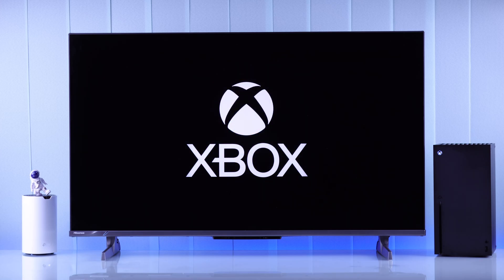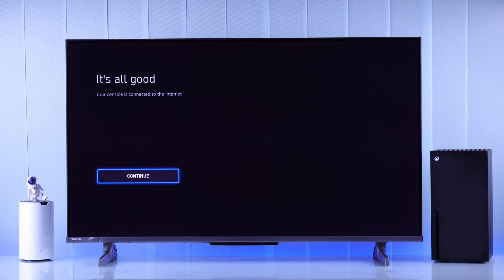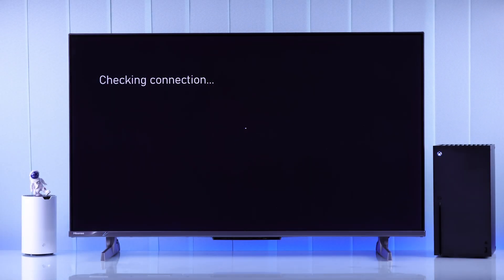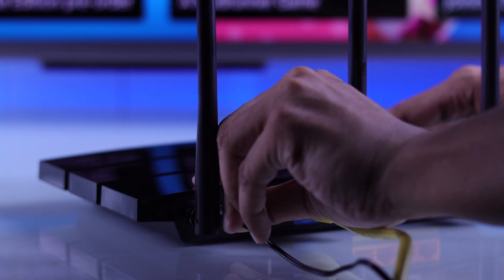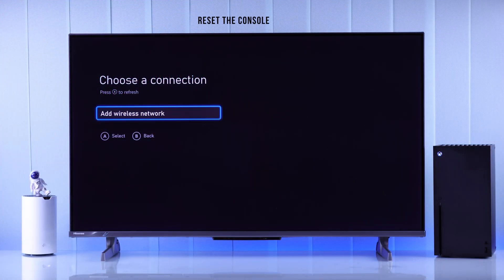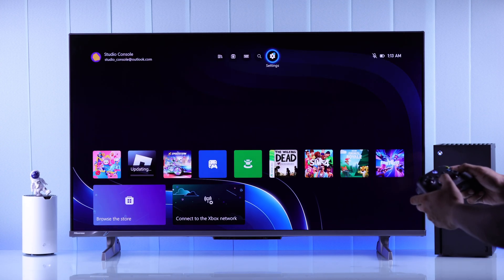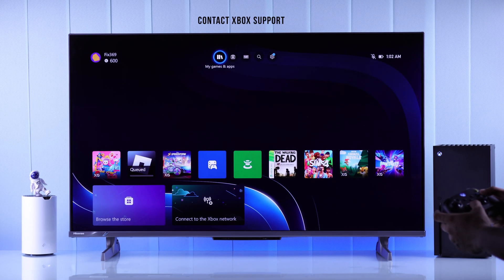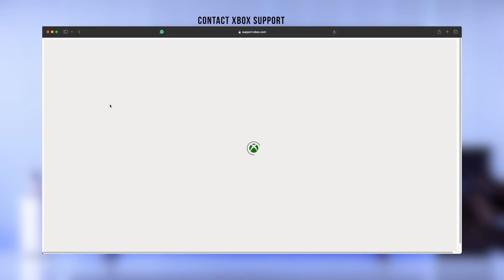Xbox Series X: Not Connecting to Wi-Fi? - How to Fix!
Xbox Series X is not connecting to a WiFi Network, so searching for the best way to fix it? Suffering from Wireless Internet connection errors on Xbox Series X, like-

* Can’t Connect to Wireless Internet error,
* Won't connect to Wi-Fi with the correct password,
* No WiFi Network is showing,
* Wi-Fi not Connecting to Xbox X but works on Other devices,
* Xbox Not detecting WiFi networks.

Worry not, the Fix369 team brought you 5 simple but effective solutions to resolve WiFi Connection issues on the Xbox Series swiftly.

0:00 Xbox Series X Not Connecting to Wi-Fi
0:24 Solution 1: Restart Xbox Series X and Router
0:40 Solution 2: Check and Fix WiFi Connection
0:51 Solution 3: Use a Different WiFi/ Mobile Hotspot, Use a Wired Connection
1:14 Solution 4: Reset Xbox X Console
1:30 Solution 5: Contact Xbox Support